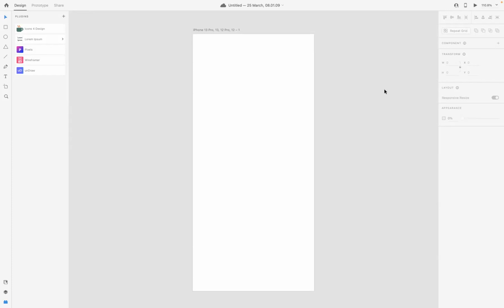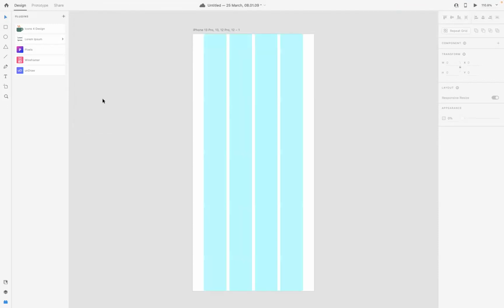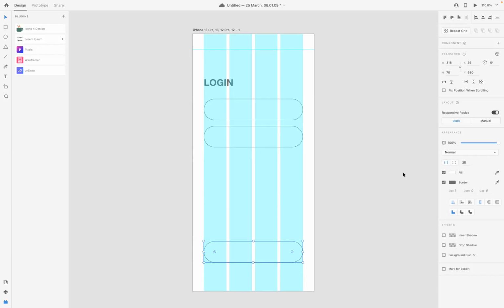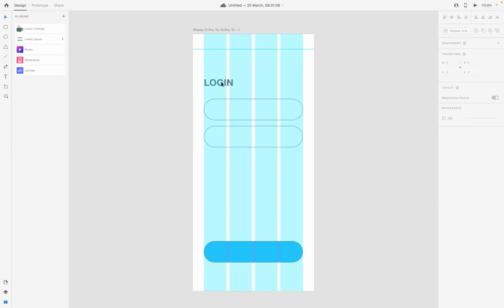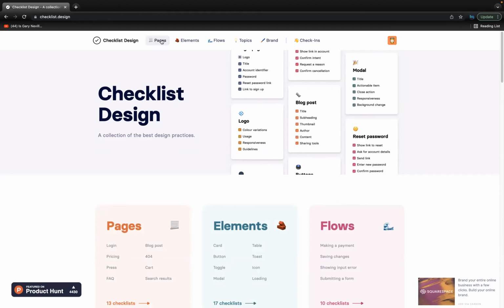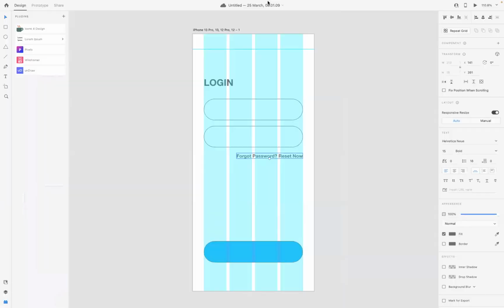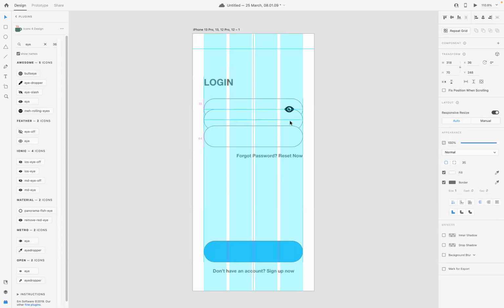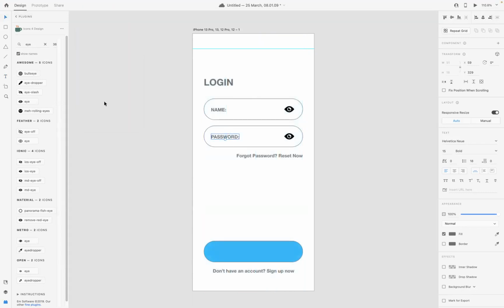How to set up login page in Adobe XD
Best Web Design School Online

Top Design Tips in Adobe XD
Adobe XD is a powerful design software that can be used to create stunning visuals for websites, mobile apps, and more. As Adobe XD has become increasingly popular in the design world, it’s important to know how to use the programme effectively. In this article, we will provide you with our top design tips when using Adobe XD so you can create beautiful designs quickly and efficiently. From keyboard shortcuts to using grids correctly, these tips will help you get the most out of your Adobe XD experience. Let’s take a look at some of our top design tips in Adobe XD!

Introduction: Adobe XD
Adobe XD is becoming a popular tool for digital design, as it provides a comprehensive platform to create user interfaces and prototypes. It is the perfect choice for designers who want to make fast, intuitive designs that look professional and polished. Adobe XD is an all-in-one platform that makes it easy to integrate various elements into your designs, from images and graphics to buttons and menus. With its intuitive design tools, Adobe XD enables you to quickly create interactive websites, mobile applications, presentations, videos, brochures, and more. In this article we will provide some tips on how you can maximize your workflow using Adobe XD.

These tips will give you an insight into how you can use Adobe XD's features like layers, grids and other components of a successful design project. We'll also cover colour theory basics so that you can understand the role of colour in design.

Tip 1: Layers
Layers are an essential tool in Adobe XD that help designers create visually appealing and organised designs. When it comes to organising your artwork, layers provide the perfect solution and can drastically improve the overall design. By keeping elements grouped into distinct layers, you will be able to more easily identify different elements of your project.

Tip 2: Colours and effects
When it comes to design in Adobe XD, the colours and effects you use will play a major role in how successful your project is. To get the most out of your designs, here’s tip two: take advantage of Adobe XD’s colour palette and effects tool.

Adobe XD’s colour palette allows you to create a wide range of shades from a single hue. This makes it easy to ensure that all elements within a design are consistent and complementary. You can also easily adjust the brightness or saturation of any shade using the slider bar at the bottom of the palette.

Tip 3: Wireframes
Tip 3: Create Wireframes. Wireframes are a great way to create a visual representation of an app or website’s structure before beginning the design process. This helps designers plan out the necessary elements and their relationships to each other, as well as practice problem-solving in advance. In Adobe XD, you can create wireframes with built-in tools like rectangles, circles, lines, and grids.

Tip 4: Components
Adobe XD is well-known for its efficient use of components. Components are reusable elements that help to streamline the design process and save time. They can range from simple shapes, to complex user interfaces, and more. By utilising components in your design project, you can easily copy and paste the same element multiple times without having to recreate it each time. This helps to keep a consistent look between pages or designs, while also saving time by not having to create the same component over again.

Tip 5: Previews and prototypes
Previewing is an important step in the design process that helps you to test out and visualize how your work will look in its final form. Adobe XD offers a range of options for previewing and prototyping designs, allowing you to present a realistic version of your project.

The Preview feature allows you to view how the design looks on multiple devices at once, so you can make sure everything looks as expected on any screen. You can also create interactive prototypes with this tool which allow users to interact with the design before it's finalised. This makes it easy for clients or team-mates to understand exactly how your design will work and provide feedback accordingly.

Conclusion: Adobe XD design tips
In conclusion, Adobe XD design tips are an invaluable asset for any user looking to create a stunning and comprehensive digital product. By following these recommendations, users can get the most out of their Adobe XD experience and make sure that their project looks its best. With its powerful tools and intuitive interface, anyone can create a beautiful digital product with Adobe XD in no time at all.